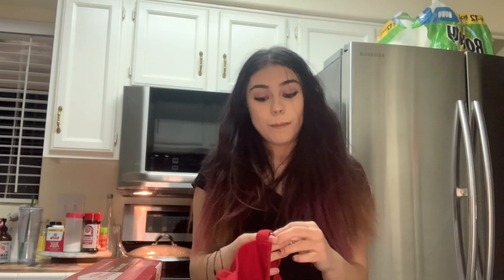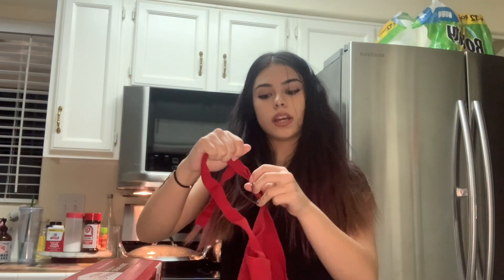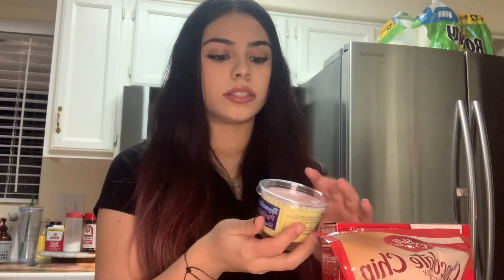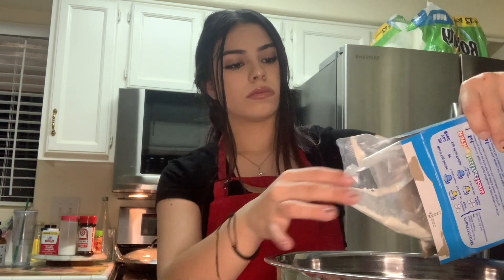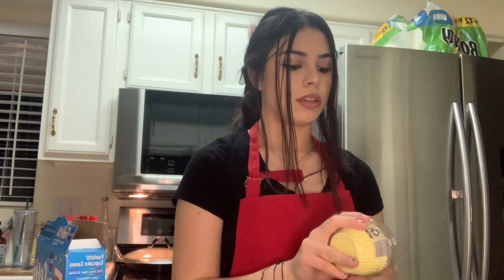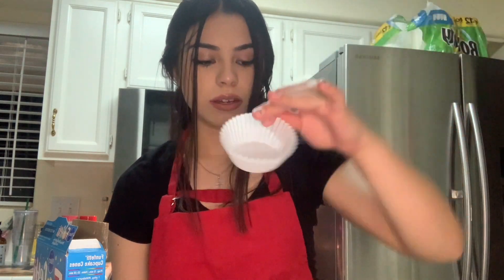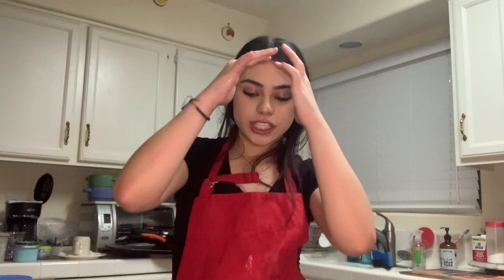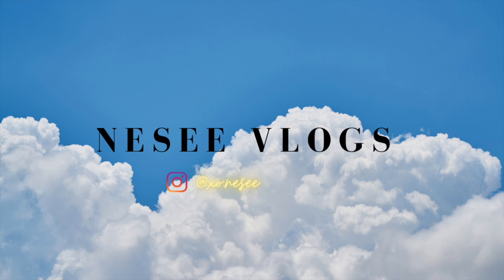bake valentines treats with me:)))) | vlog 3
hey peoples I hope you enjoy this video and if you can please like and subscribe it'll help so much thank you!!! hope you find me at least a bit interesting.

about me;
im 16
I live in California
and I just wanna make vlogs:)